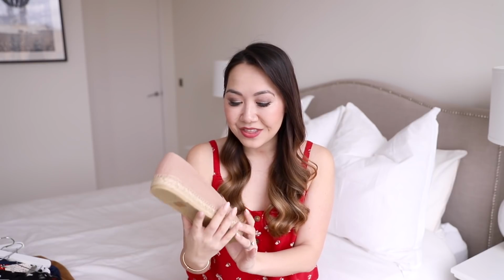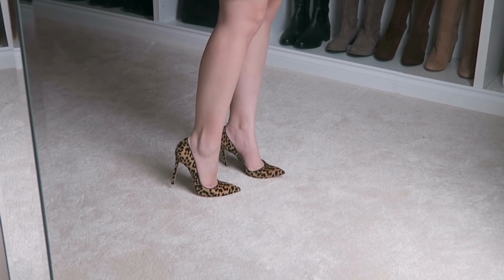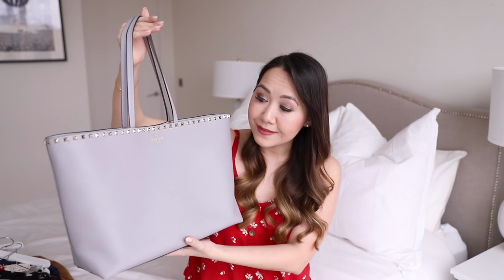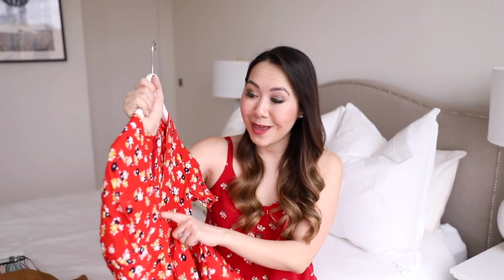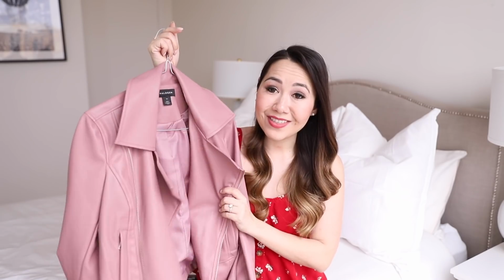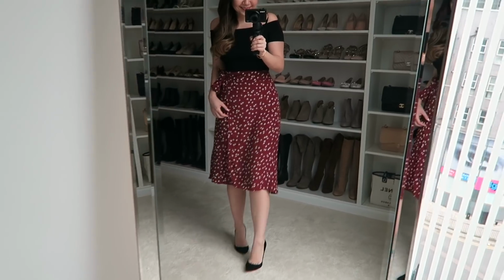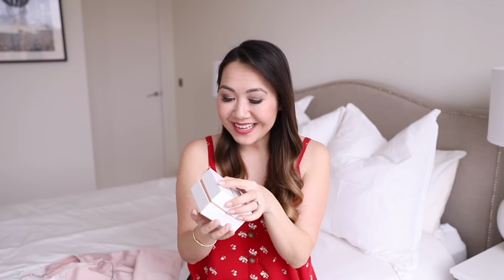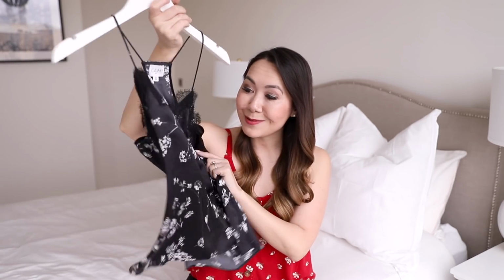GETTING SPRING READY! CLOTHING AND ACCESSORIES HAUL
6. Navy top (size xs)

7. 1.State halter top (size xs – on sale!)

8. Red floral dress (size xs)

9. J Crew Camel blazer (size 0)

10. Pink faux leather jacket (size xs)

12. Ted Baker skirt (US - size 1)

13. Faithfull Floral skirt (size xs)

14. Ruffle skirt Misa (size xs)

15. Black and white polka dot skirt (size 4)

17. Chelsea28 black long sleeve top

18. Cami NYC floral cami (size xs)

***MyTheresa Sale***

US:
·  $100 off with $700 with code FORYOU7
·  $200 off with $1300 with code FORYOU8

UK:
· £100 off with £600 with code FORYOU3
· £ 200 off with £1200 with code FORYOU4

Europe, China and Taiwan:
· 100€ off with 600€ with code FORYOU1
· 200€ off with 1.200€ with code FORYOU2

1. Red top (size xs)